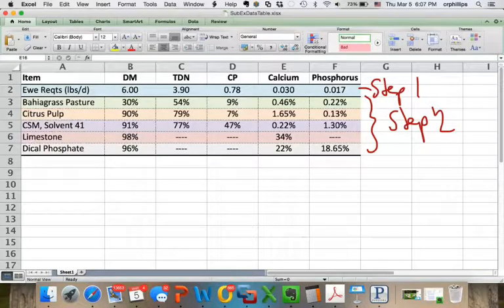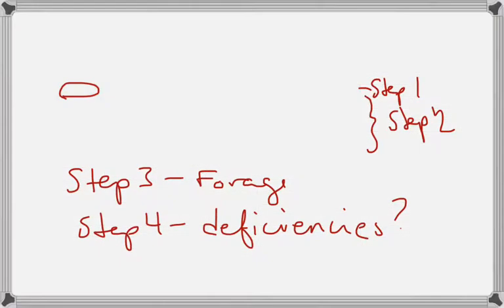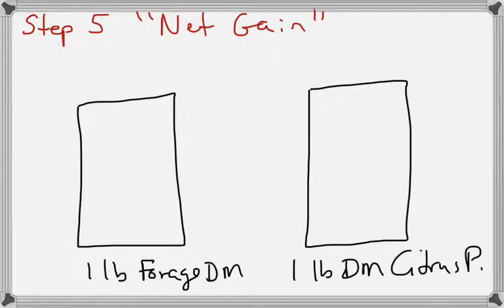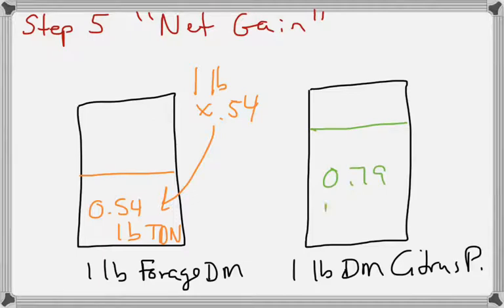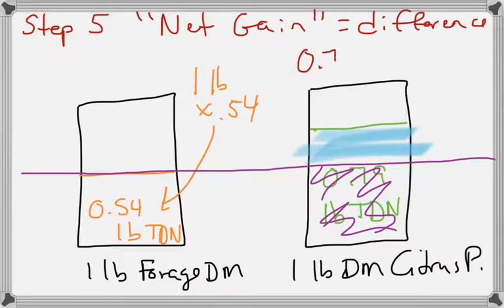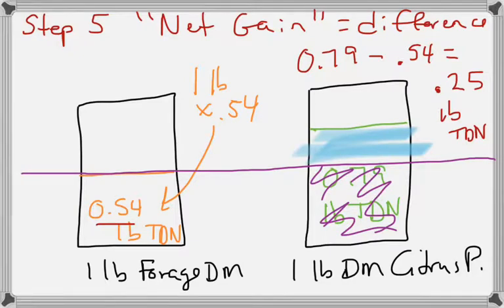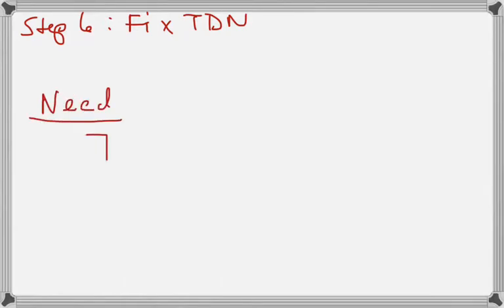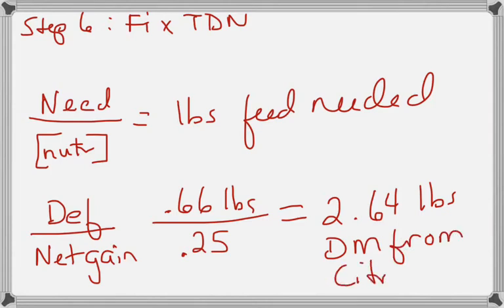Substitution Part 4